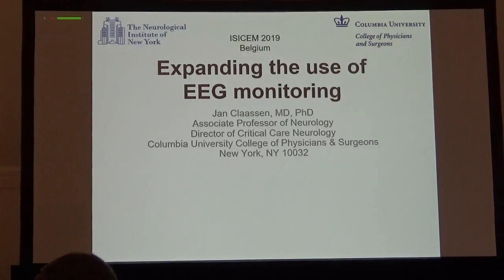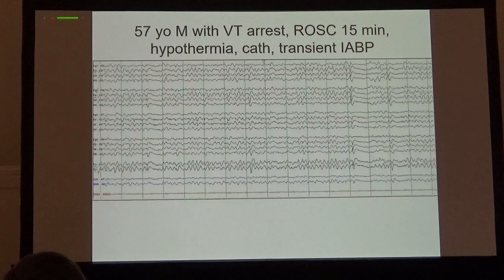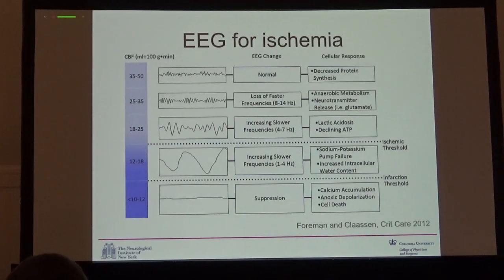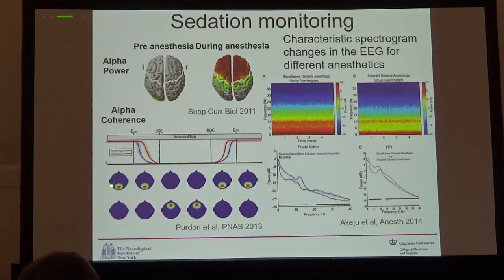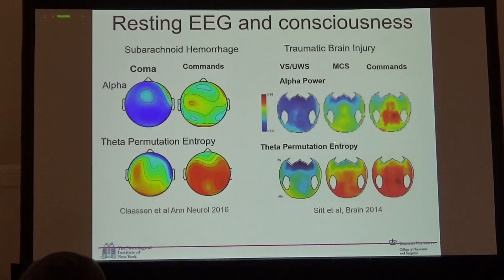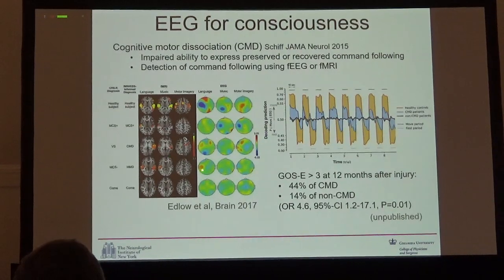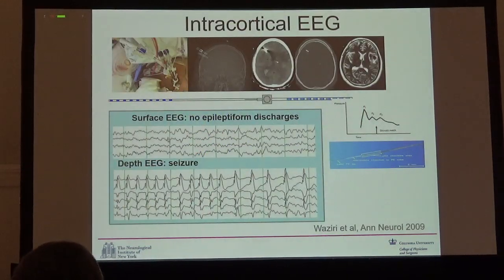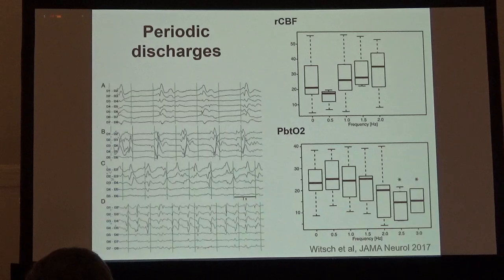Expanding the use of EEG monitoring Jan Claassen